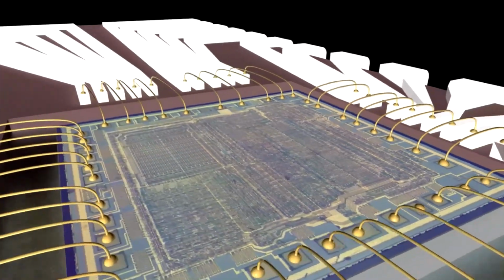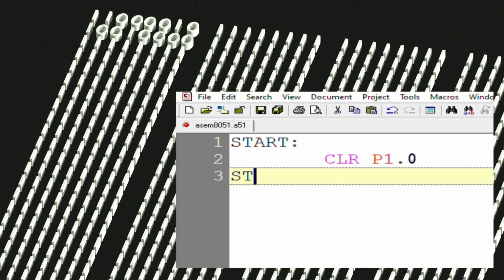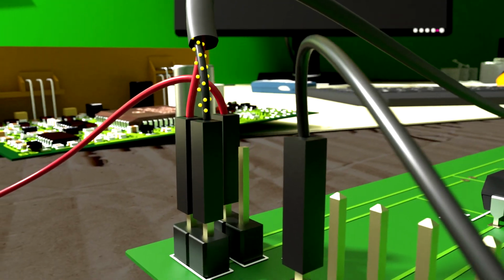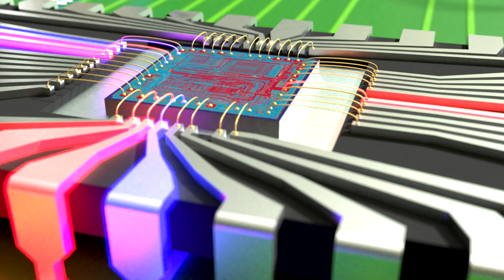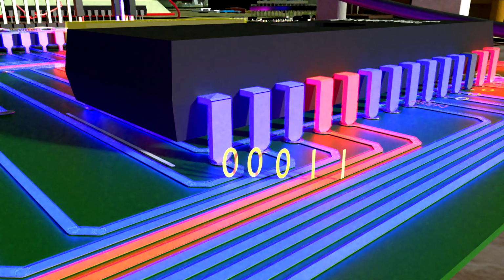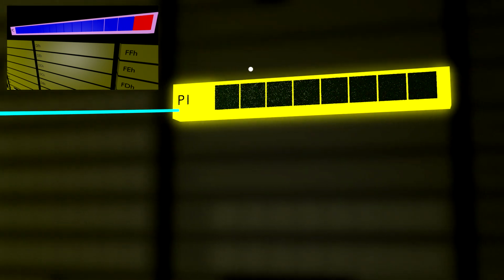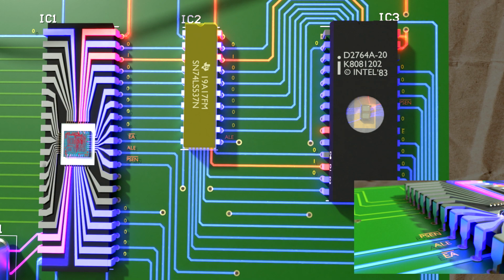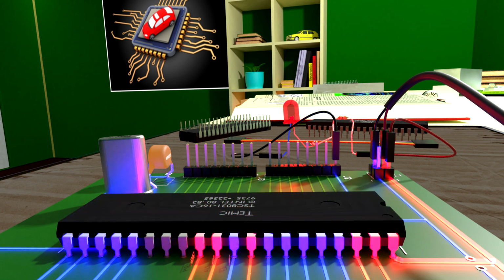How Microcontroller with EPROM works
3D educational animation which explain How Microcontroller with EPROM works. Video based on old 8-bit 8051 microcontroller showing very simple assembly program, animating address and data bus, animating programming code with step by step description.

I love this old 8-bit micro's, used in example in VW Golf 2 engine control unit. Another vidoes from this serie will showing blinking LED code, some of timers and interrupts examples, and finally dissasembled code from engine control unit.